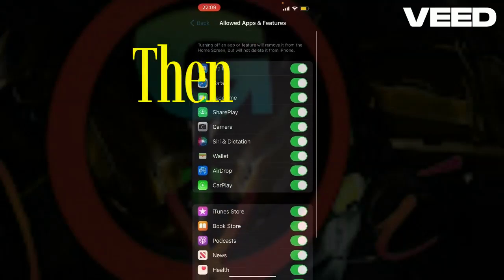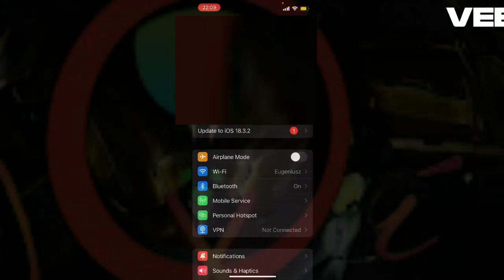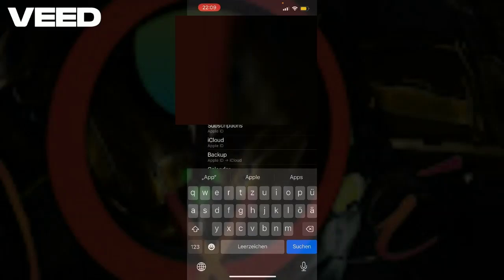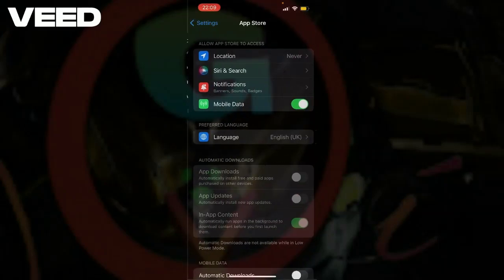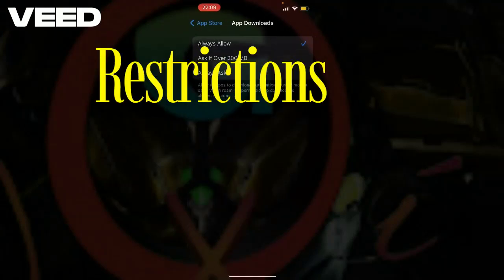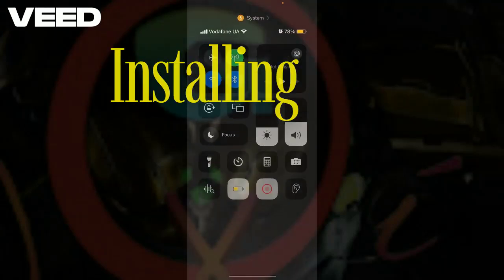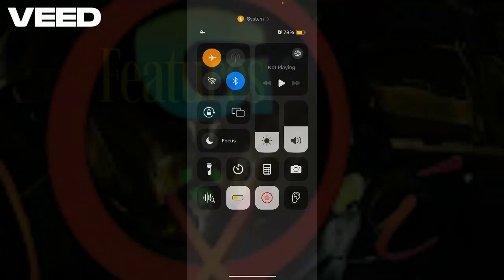What to Do if Apps Won't Download from the App Store – Simple Solution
Are you struggling with apps not downloading from the App Store? This video shows you a simple solution to fix the issue and get your apps downloading again. We cover common causes, troubleshooting steps, and tips to resolve the problem efficiently. Whether it's due to network issues or App Store glitches, this guide will help you get your apps back on track. Watch now for the fastest and easiest way to solve the problem!